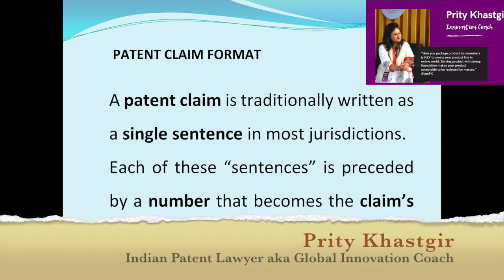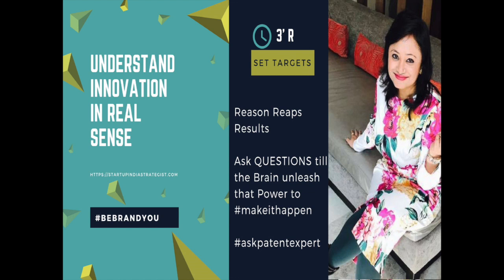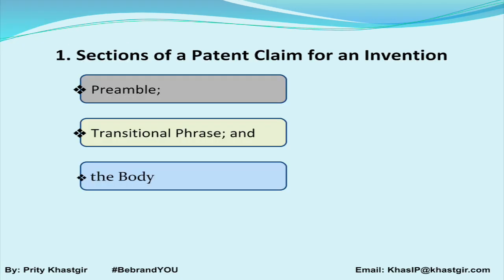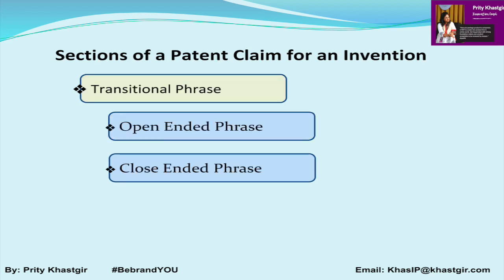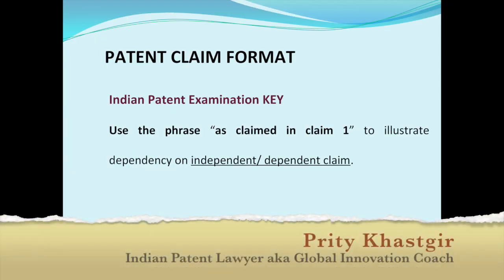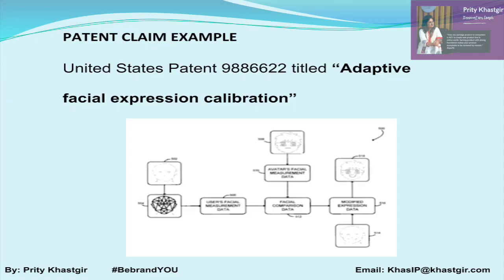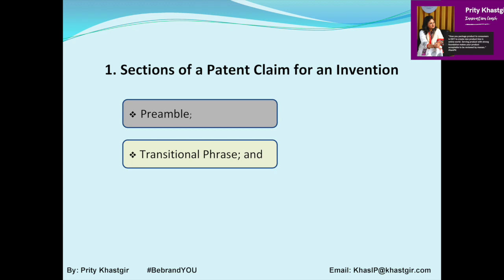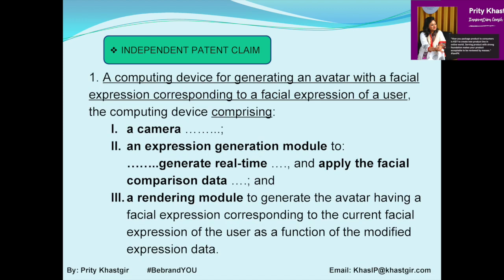Patent Law 4 Engineers & Scientists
Patent Claiming Session for Patent Agents
Enroll for patent workshop providing in-depth understanding of patent law to engineers and scientists. This video will cover the syllabus of Paper 2 of the Patent Agent Examination conducted by Intellectual Property Office (IPO), Government of India.

All you need to know to understand definiteness in writing patents. Patent Claiming Session for Patent Agent Aspirants in INDIA. Get your ABCD questions answered by registered patent attorney with global expertise.
How can I become a patent agent in India?
How do I study for the patent agent exam?
What is Indian patent agent?
How do I apply for patent agent exam 2020?

Purchase Full Video Access via email

Patent Specification Drafting Module: What is the Structure of a Patent Specification—Title, Abstract, Description, Summary, Patent Claims.
How to Read a Patent Specification—basic introduction, How to write Disclosure, Sufficiency of data,  Introduction to Patent Drafting

Did you Know

Phrase "Patent worldwide" or "Patent Internationally" is a myth and International patent application is just a window to file same patent pending application in multiple countries in stipulated time period from the first patent filing date.

We at TCIS understand Research and development comes at a cost and more importantly time.

Time is apt to invest in right resources to develop competitive business landscape to identify active players in the industry.

We work on retainer models to develop growth strategies in scheme of data pointers available. One model which works in every sector is sensitisation of right knowledge to peers to understand market trends in 2020.

Keep Learning and Shine Like like a DIAMOND :)